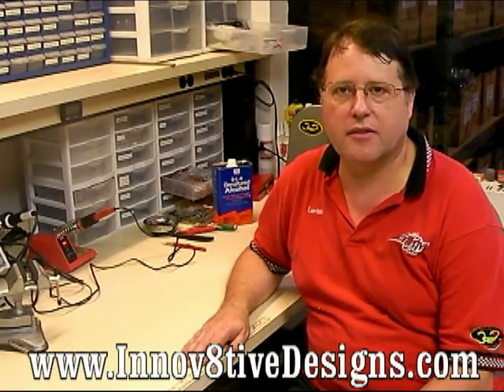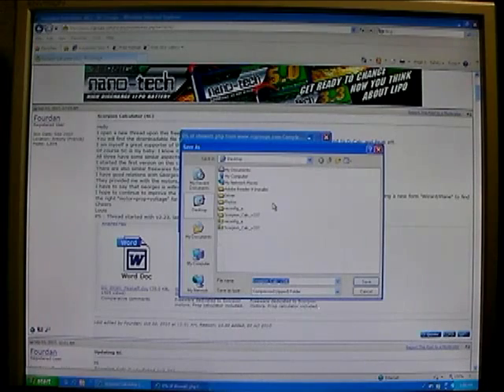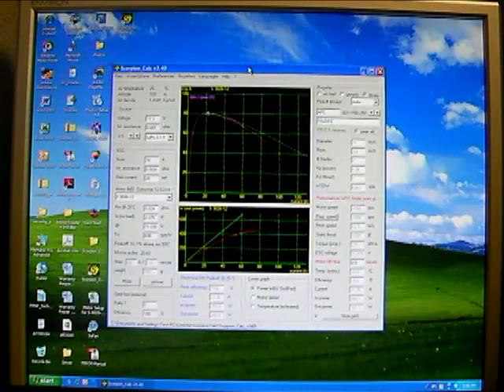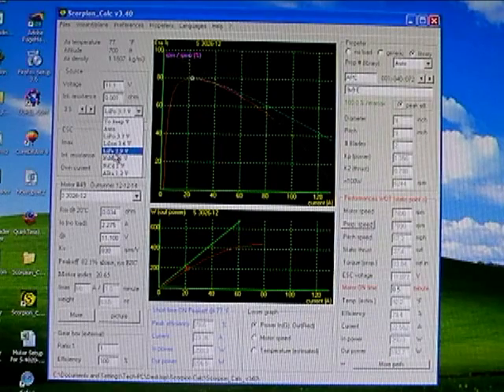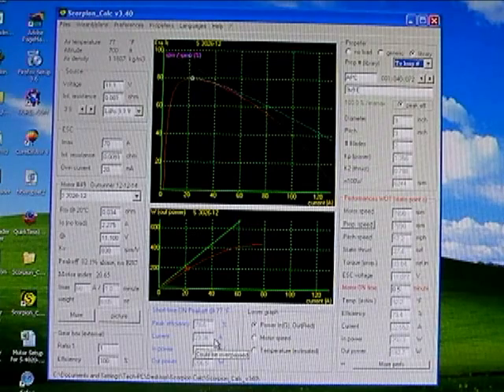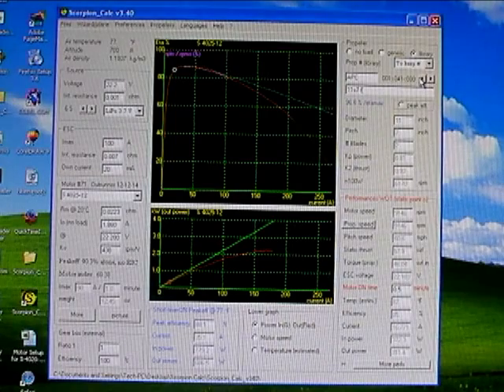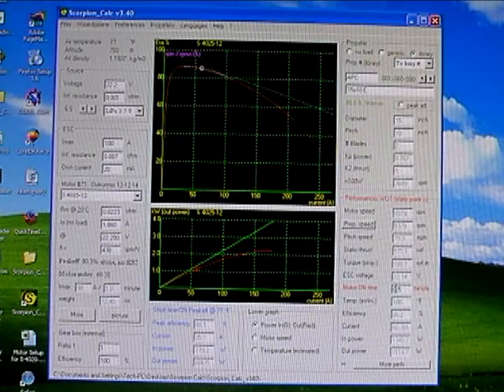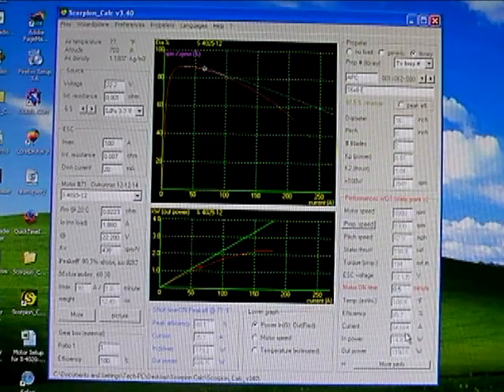How to Use Scorpion-Calc: Part 1 of 2 by Innov8tive Designs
In this video we will show you how to download, install and run the Scorpion Calc program on your PC.  We will also go step by step through each section of hte program and show you how it works.